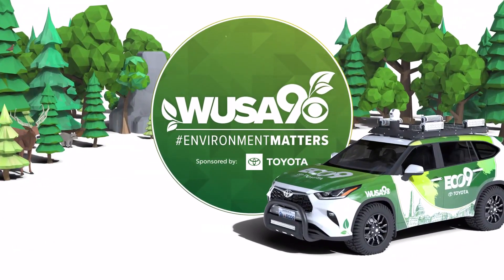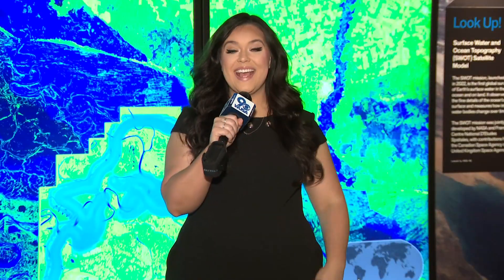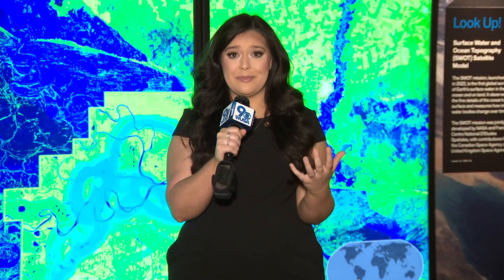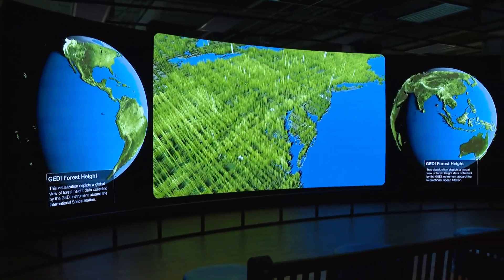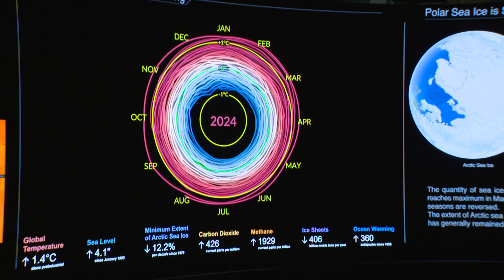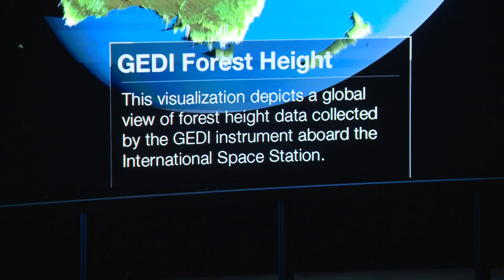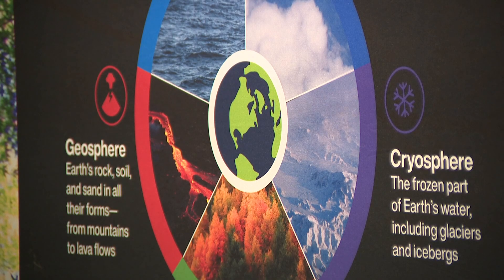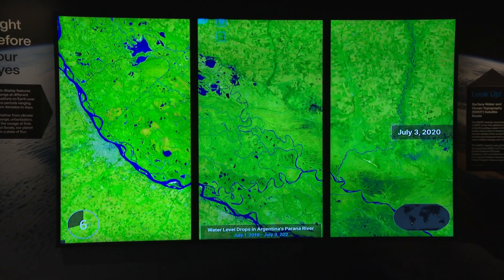Exploring the new exhibit at the Smithsonian Natural History museum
The museum will interview visitors who explore the exhibit, to get a better understanding on how to make the data interactive and understandable.